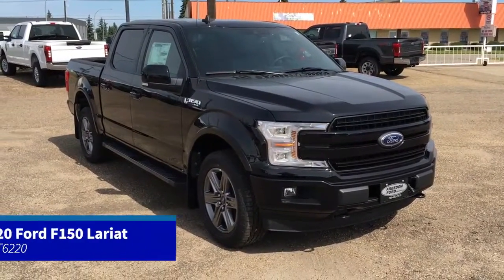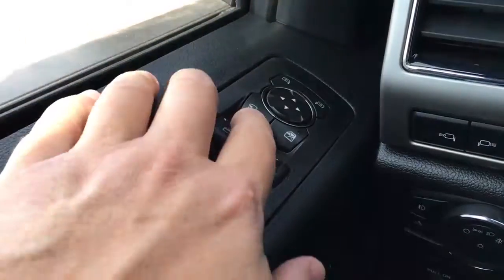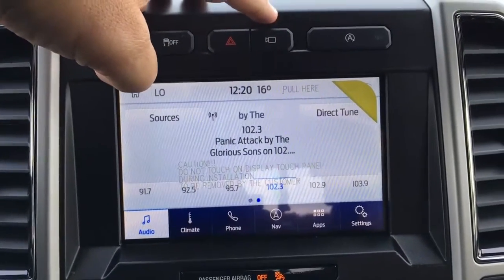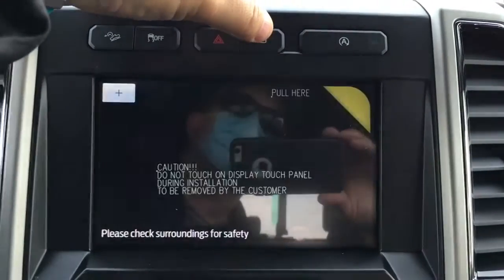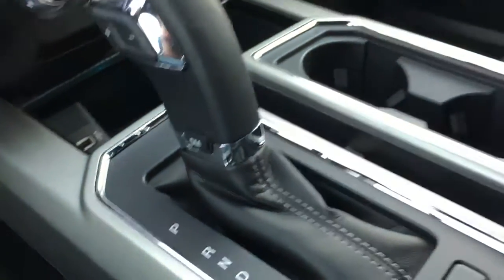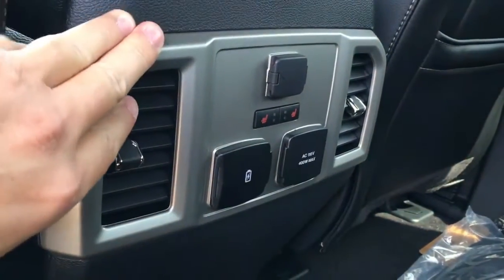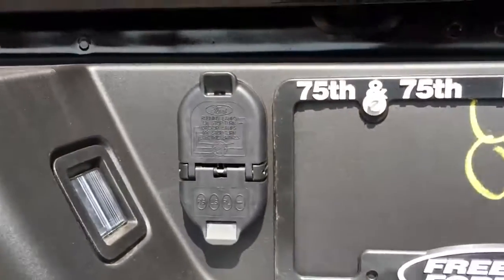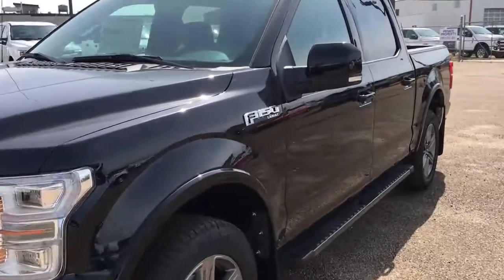2020 Ford F150 Lariat | General Features Quick Tour | Edmonton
In this Freedom Ford super quick tour, we'll be looking at the general features of this new 2020 Ford F150 Lariat - Stock 20LT6220